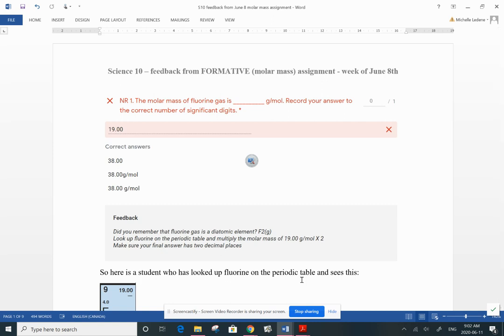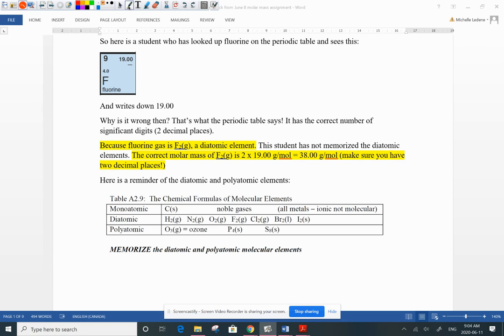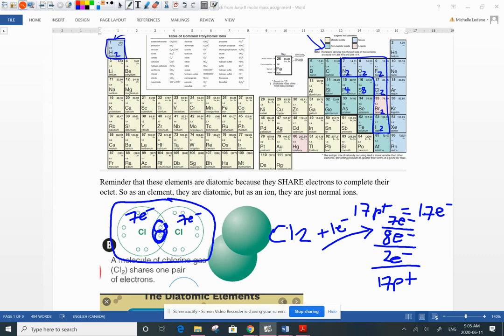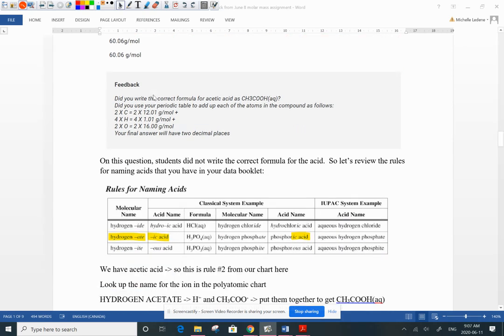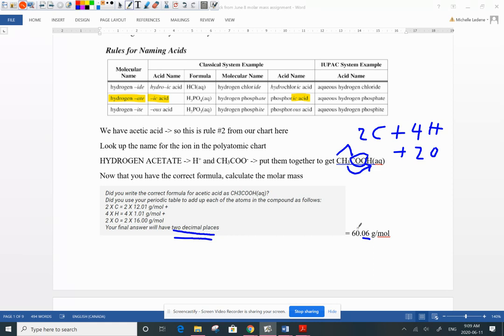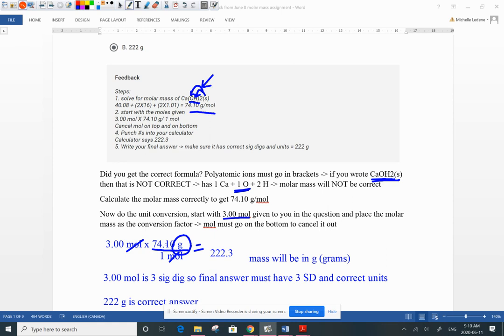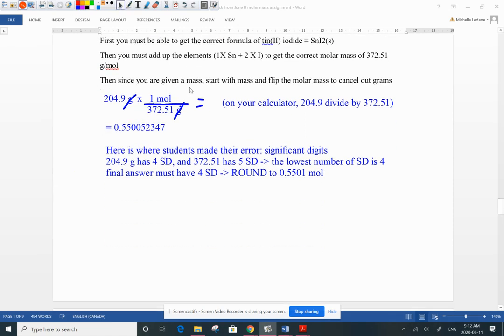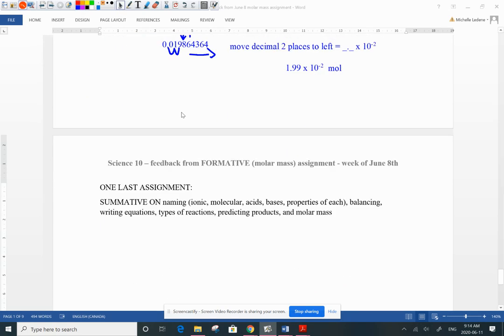Science 10 feedback on molar mass assignment